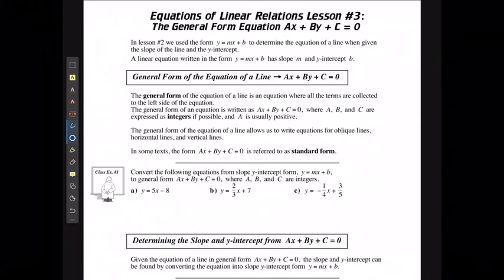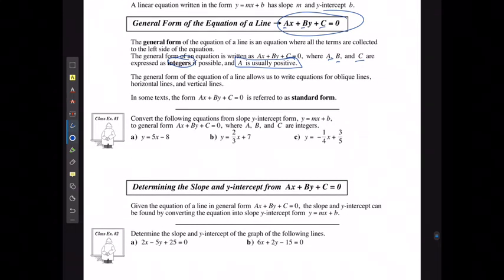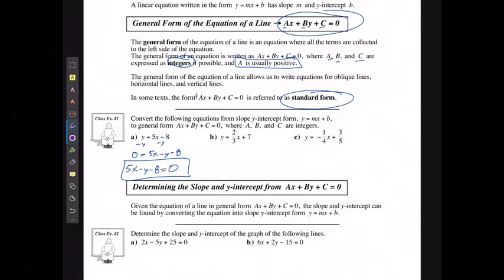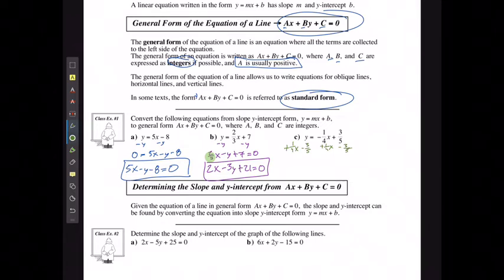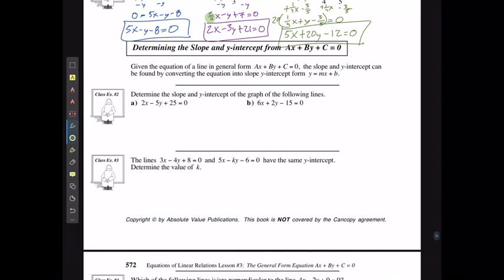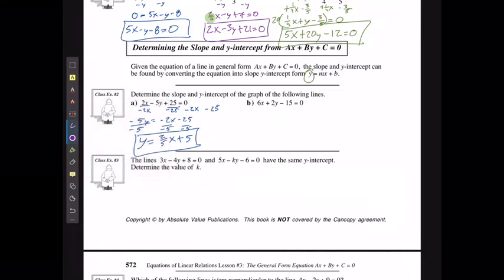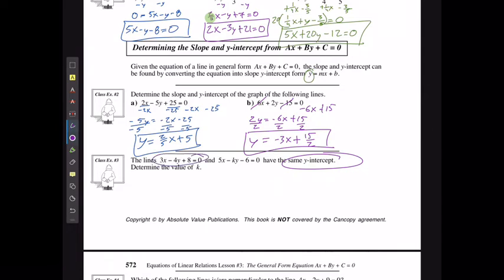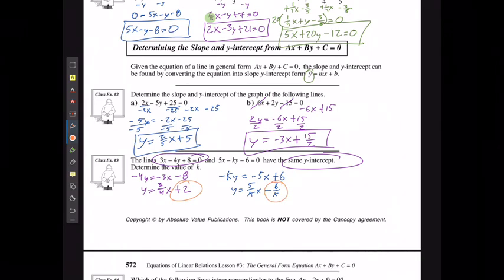M10C Equations of Linear Relations Lesson 3 part 1